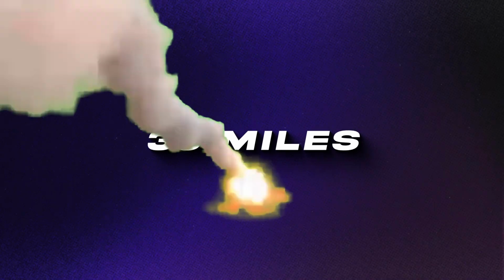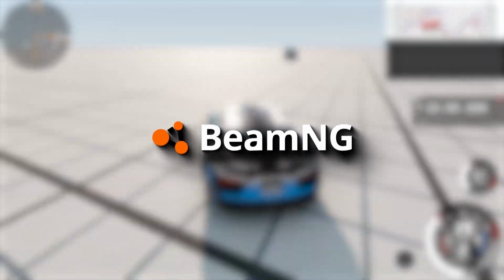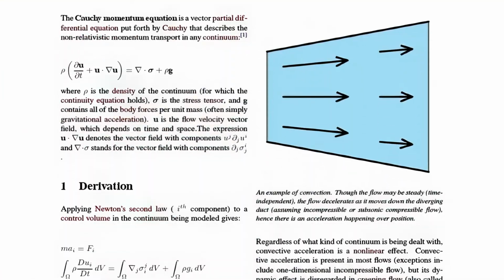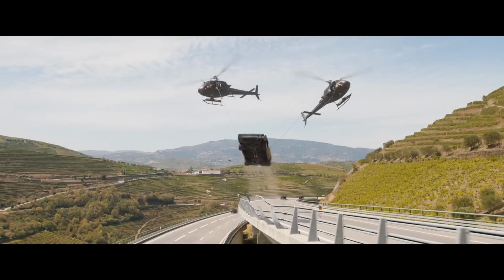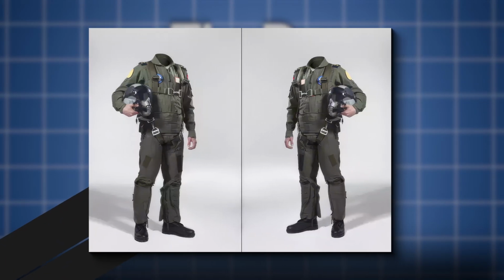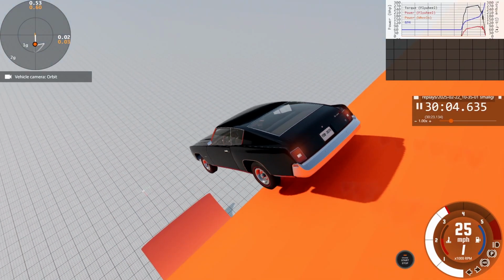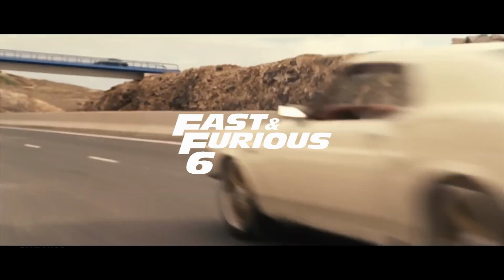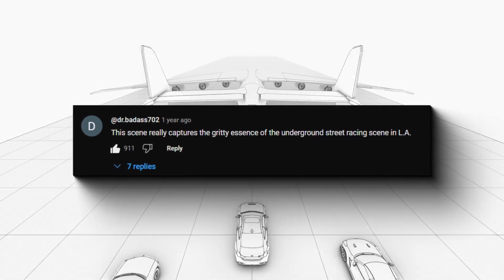What if Fast & Furious had realistic Physics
The movie once loved by the audience is now criticized because of the completely unrealistic stunts shown, what would these stunts look like if they were physically accurate?